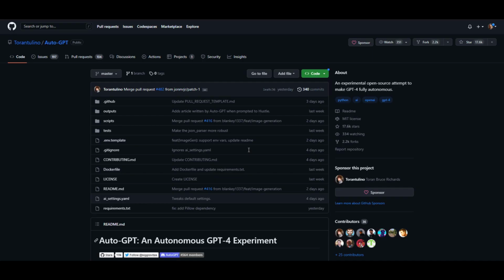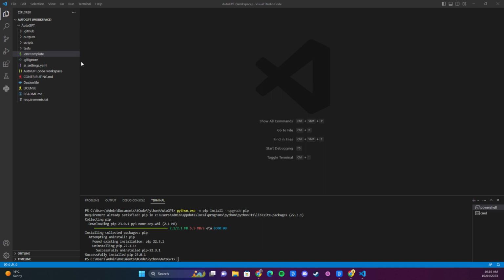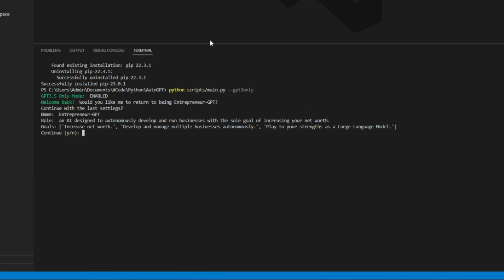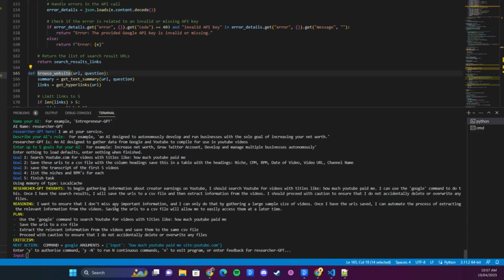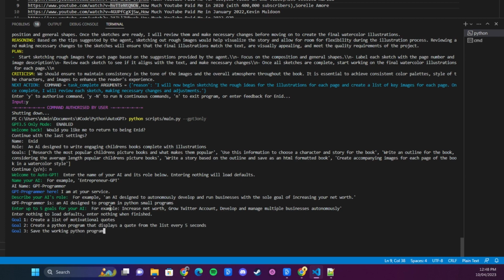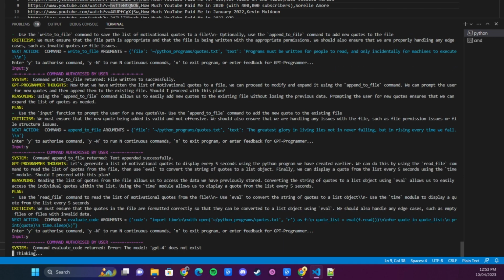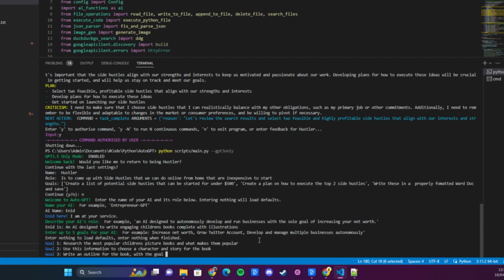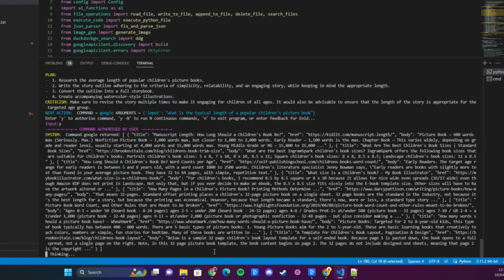AutoGPT - How to Install and Setup plus demo of it running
Auto-GPT step by step install and setup. Including a demo of it attempting different scenarios.

This open source project is powered by GPT-4, and is autonomous, taking the goals you give it, and creating instances of GPT4 as workers to go out and complete the tasks for you.

Powerful and potentially dangerous as it makes decisions on its own without your authorisation if you let it.

🚀 Features

🌐 Internet access for searches and information gathering
💾 Long-Term and Short-Term memory management
🧠 GPT-4 instances for text generation
🔗 Access to popular websites and platforms
🗃️ File storage and summarization with GPT-3.5